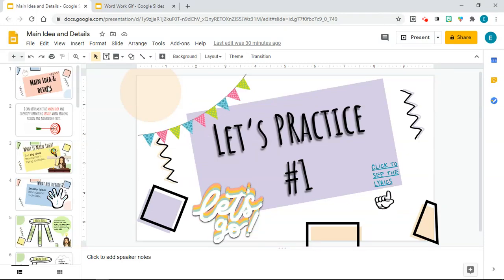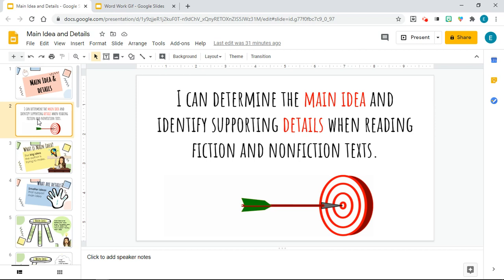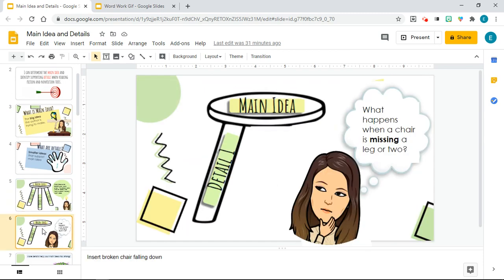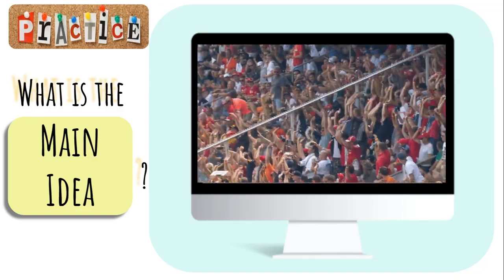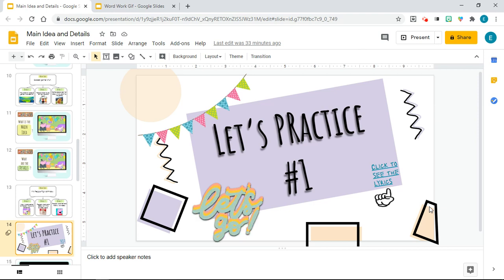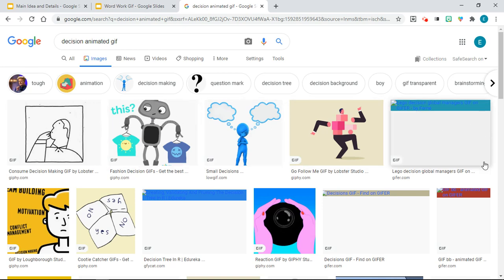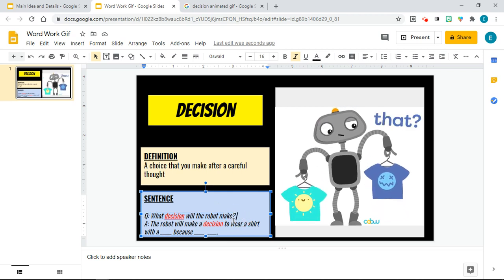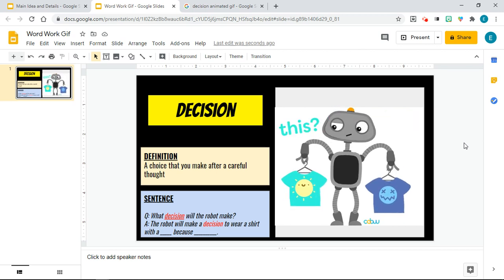How to Add Animated GIF to Google Slides